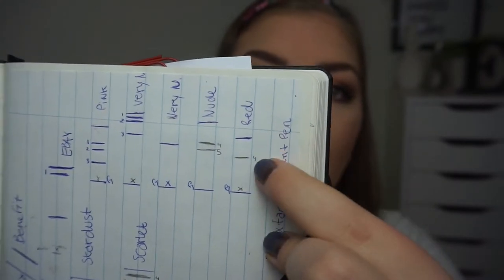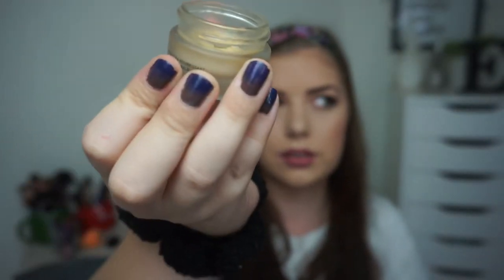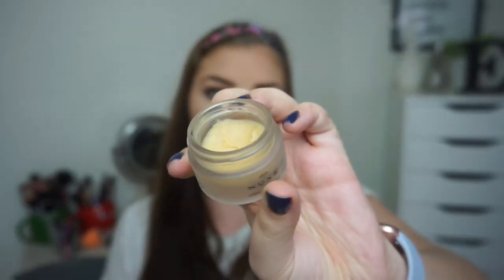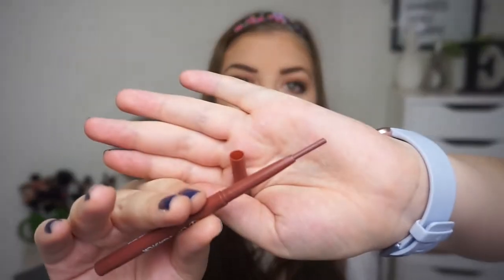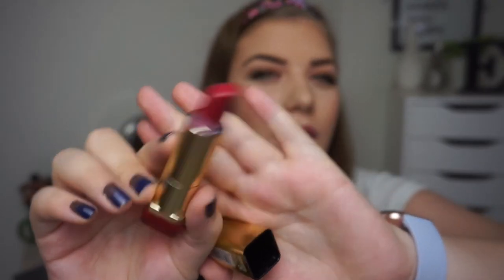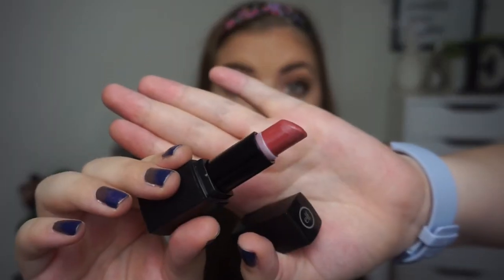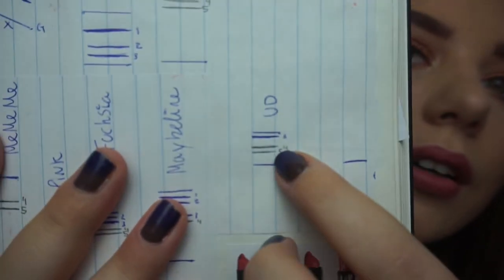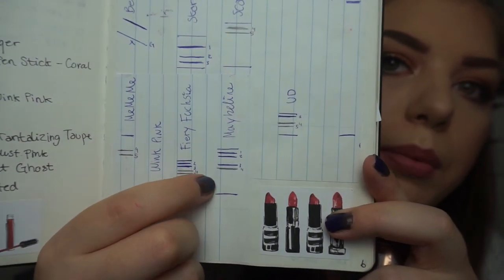LIP SERVICE FINALE (FINISH 18 IN 18) // COLLAB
Master list :  PLEASE FOLLOW ALL THE LOVELY LADIES!

Collaborators:
Connie @letsgetitpanned
Sarah @myaddictions813
Jennifer @jensbeautystash
KLB @teacher_incognito
Tammy @katelee1989
Samantha @samaantha.adams
Anastasia  @anatase.ceridwen
Paula @abeautygurumademedoit
Eda @edasprojectpan
Kathy @kazam2213
Kate  @kate_elizabeth92
Ceylan @ceylovesmakeup
Kayla @beautylover211
Jennifer @Jengirl37
Esmerelda @simplyesmee_empties
Melissa @reilly9660
Laura @love_loo_loo
Eshita
Catarina @cat.vb
Kayla @beautylover211
Emma @pastelgemem
Cailyn @projectpanner99
Nikita @beautybynikitaana
Amanda @xoxocherrybombbeauty
jenn @sparklezandstuffz
Roos Rhvlmns
Rania @rdloverbunny
Loretto @toomanyreds
Haley @haley0614
Magda @eyes_on_regularmakeup
Cathline Doucet
Theresa Newman @tvunewman
Katie @Katescandlesandwax
Noemie @onmywaytopan
Jenn Ryan
Michelle @sparkles.beauty.geek
Nanna @Nannasunivers